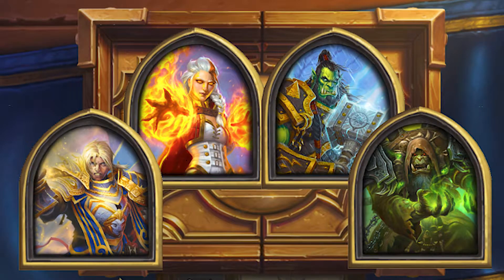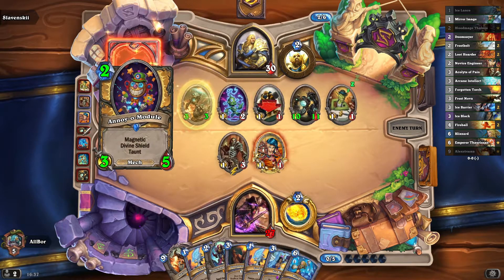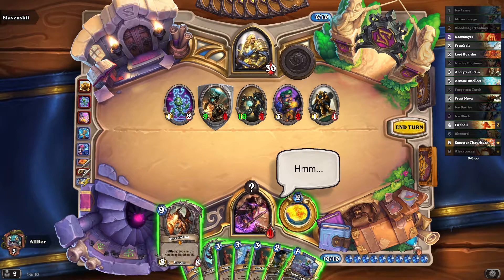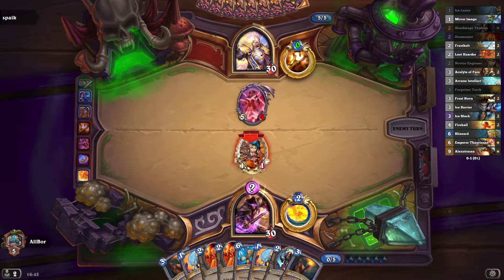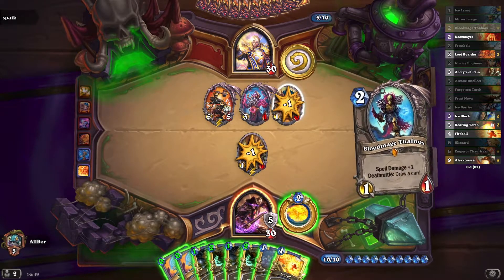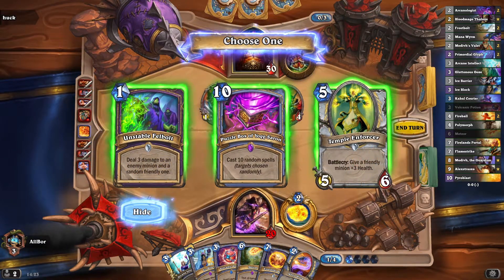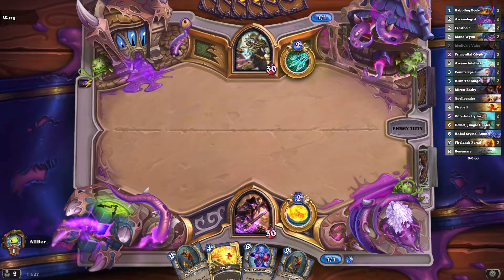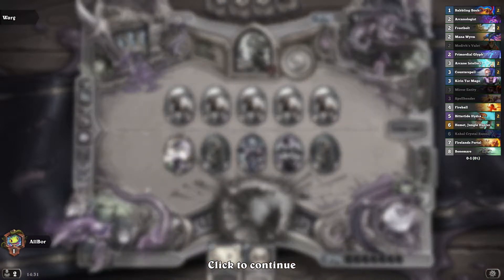Claiming Wins with My Most Favorite Mage Decks of ALL Time in 2020 | Wild | Hearthstone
Since I was close to get 1000 wins for mage I've decided to replay my personal favorites and see, how they do against the field today.

All content items are used in accordance with Blizzard Entertaiment's Video Policy